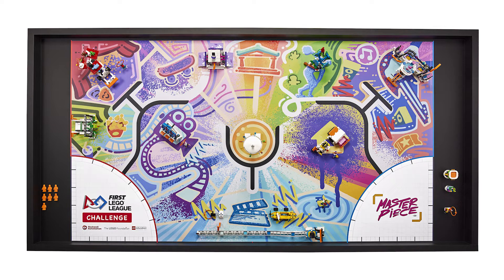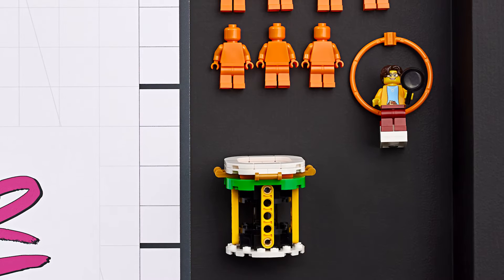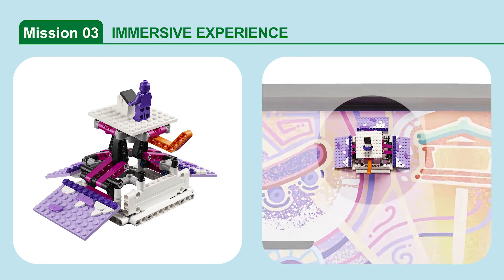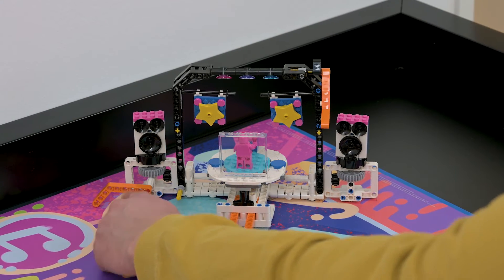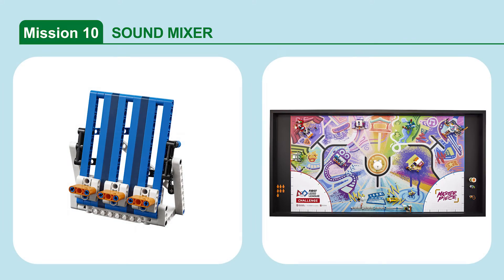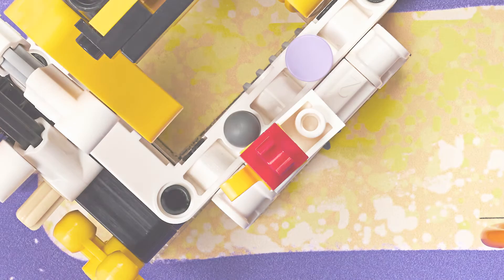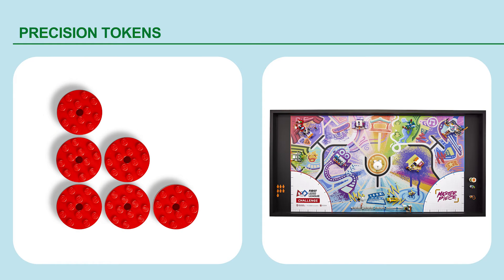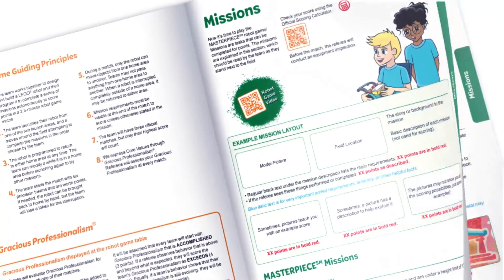FIRST LEGO League Challenge - 2023/24 - MASTERPIECE - Referee Video EN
Annotated version of the missions video for training purposes for FIRST LEGO League referees. It gives an overview of the most important rules and special features of the Robot Game in the MATERPEACE season 2023/24.